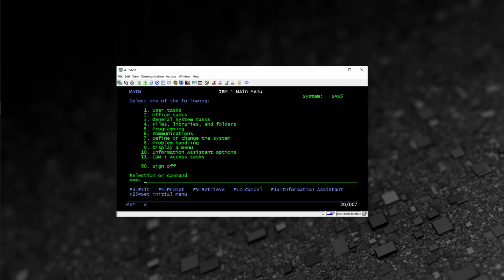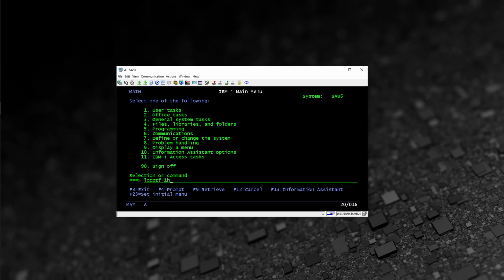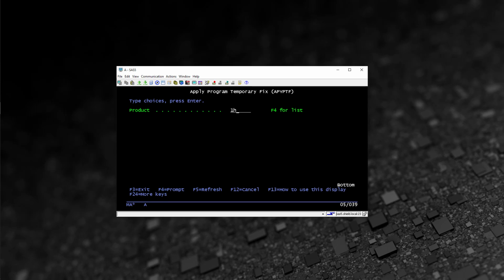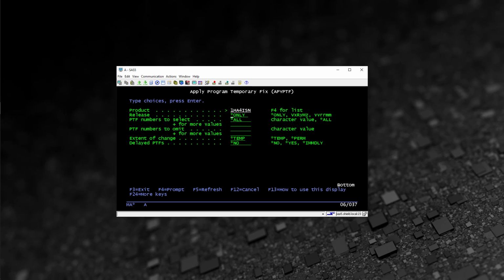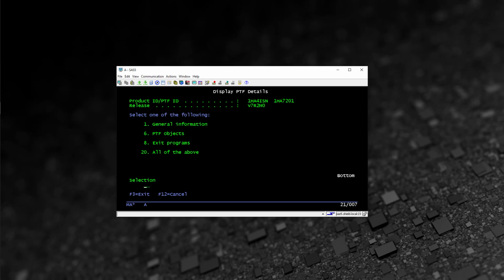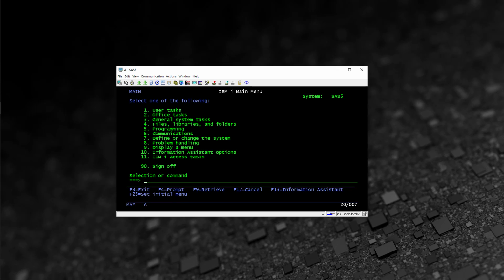Installing HA4i PTFs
In this video we will go over installing PTFs and updates for HA4i.

Shield offers several products and services.